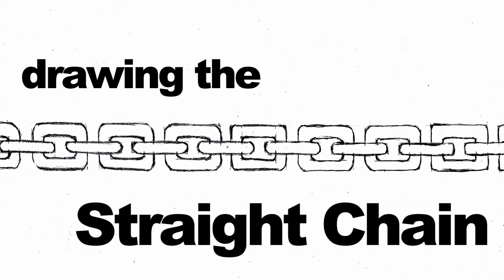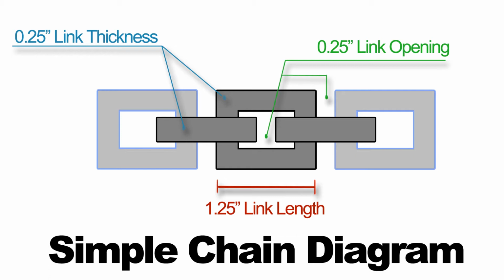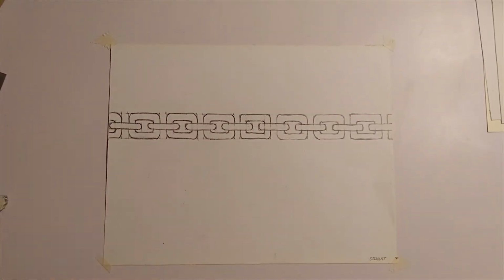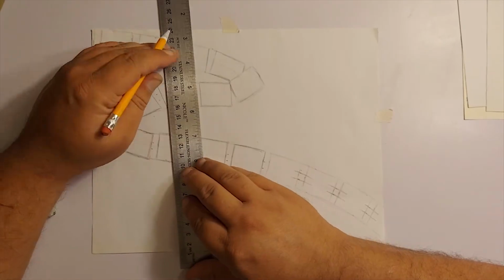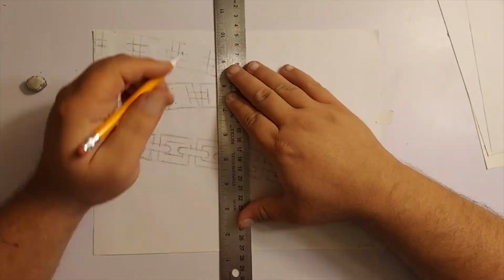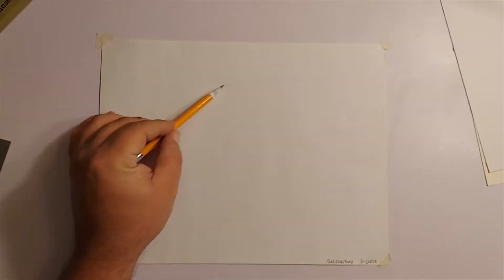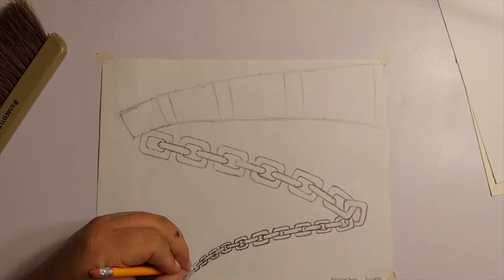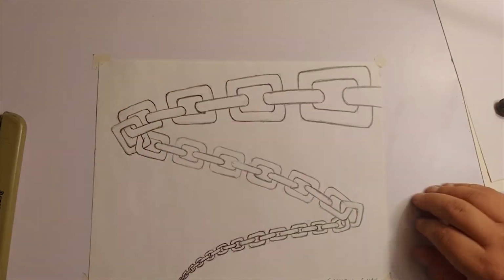How to Draw: Chains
Hey everybody! This video was inspired by a portion of a Livestream that I saw on David Finch’s channel a few months ago. Taking his tips on drawing chains, I explored and expanded it to create this video. I hope you find this helpful and wish you the best in your drawings!

I am currently on Page 20 of my coloring book project and hope to have it done fairly soon.

You can find me across social media if you haven’t already.
Deviantart: battlereaper

For original art or commissions check out my Etsy store which also features paintings created by Rita Perkins!